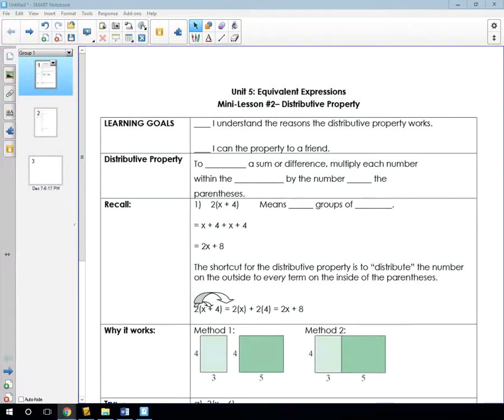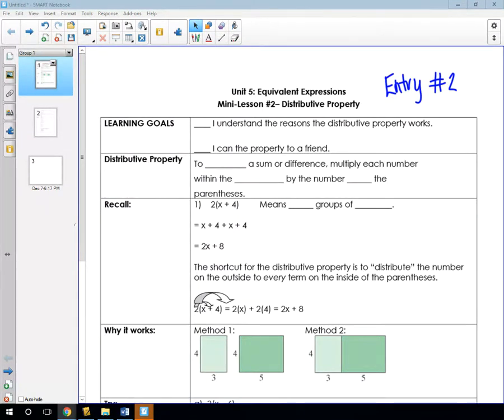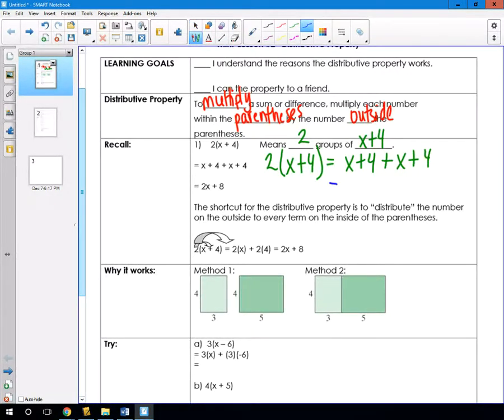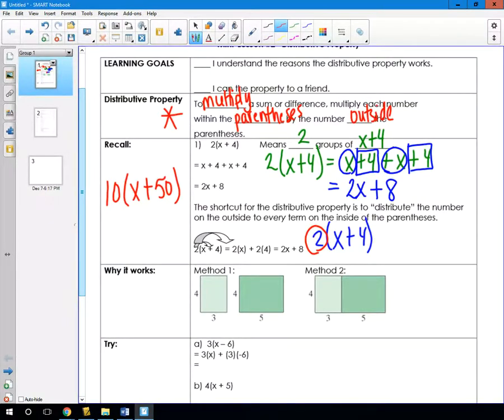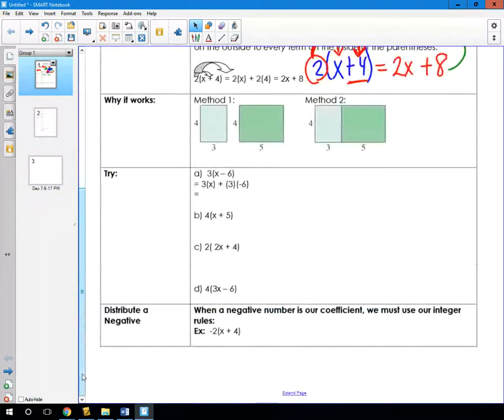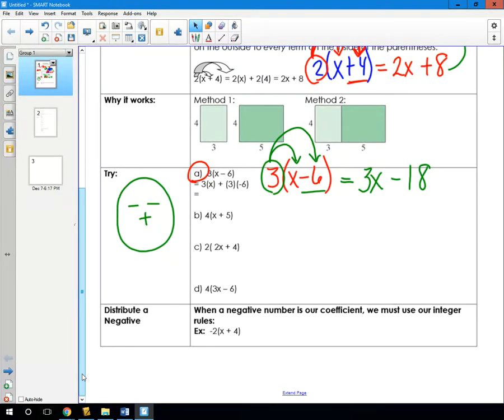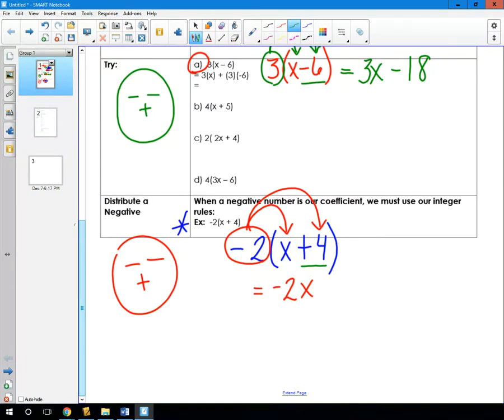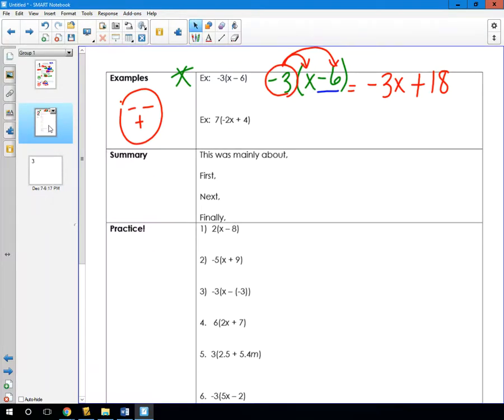Math 7 U5ML2 Distributive Property Kearney 2017